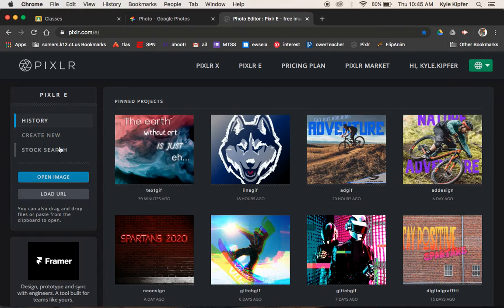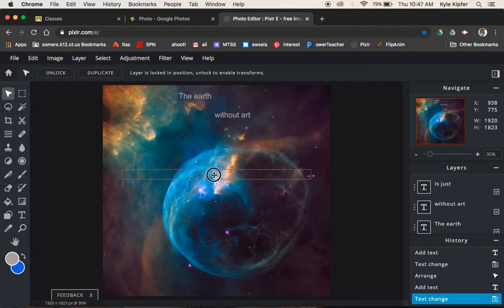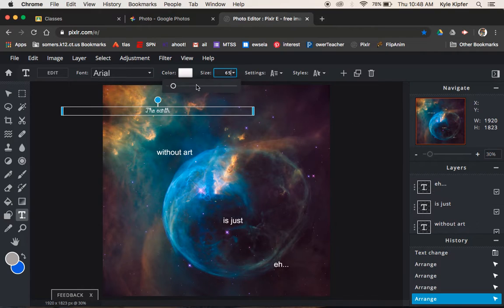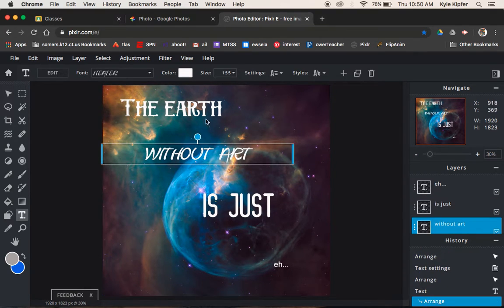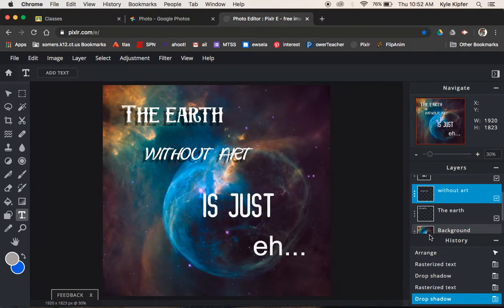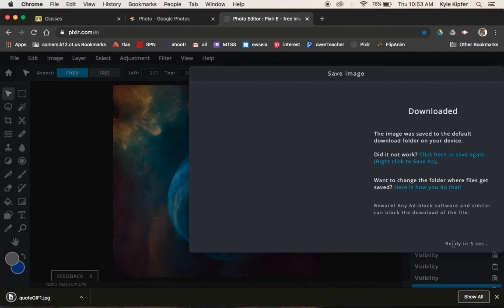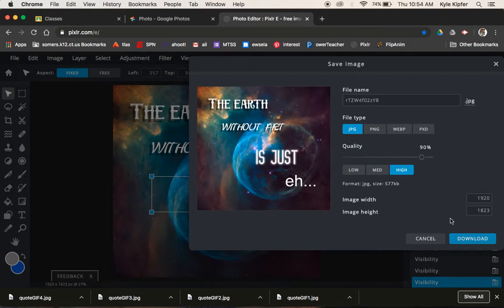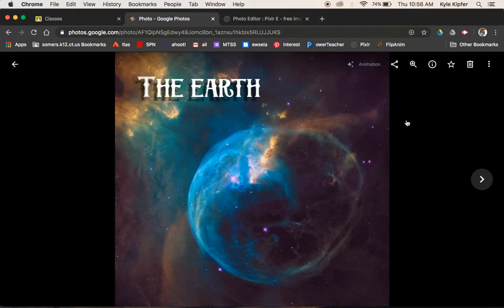Create an Animated Quote using Pixlr and Google Photos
Use stock photos, fonts, and filters in Pixlr and then create a frame by frame animation of a quote, message, or music lyric using the Google Photos app.